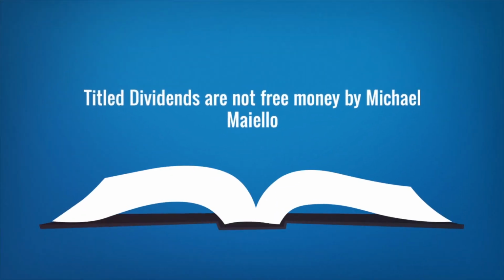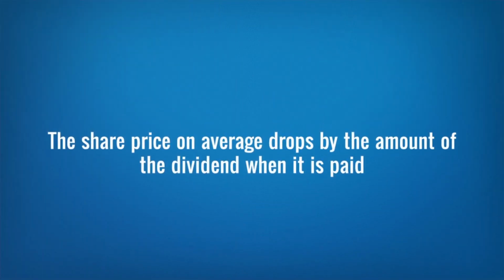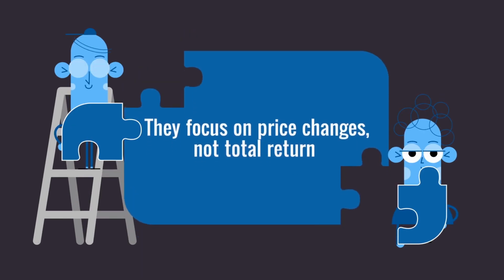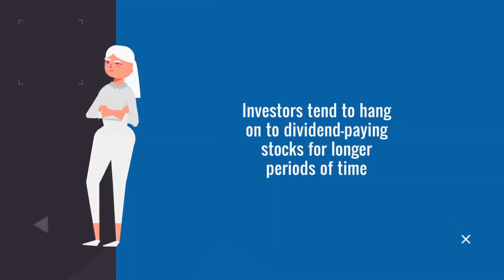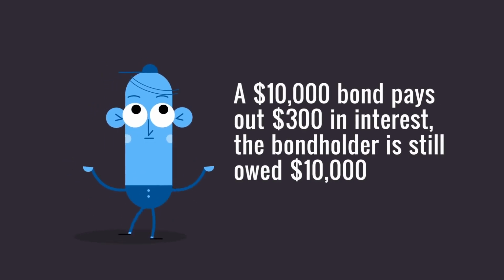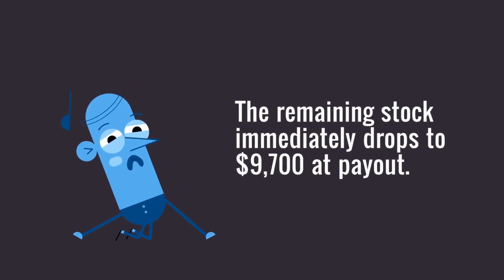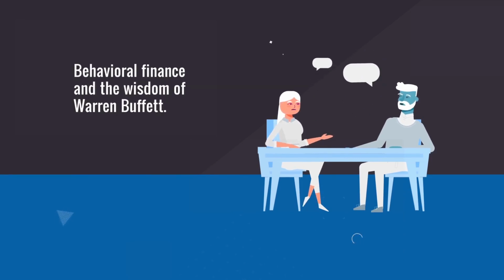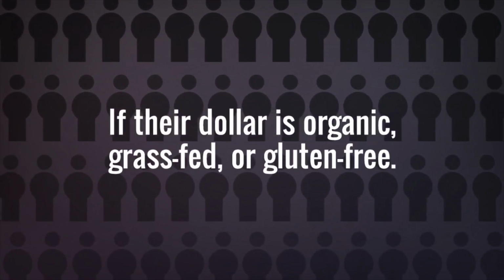Free Dividend Fallacy EXPOSED: Why Dividends Aren't Free Money!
Free Course: Video 7

What is the Free Dividend Fallacy? The free dividend fallacy is when investors see a stock's dividend as separate from the stock's price appreciation. According to research by Samuel Hartzmark from Chicago Booth and David H. Solomon from USC, many investors make this mistake.

What Should Investors Do? Michael Maiello from the Chicago Booth Review explains it clearly:

"Investors should view returns the same way, considering taxes and trading costs. For example, a $1 dividend should be as meaningful as selling $1 worth of shares. This is because the share price usually drops by the amount of the dividend when it’s paid."

Investors caught in the free dividend fallacy treat dividend-paying stocks like bond coupons, expecting stable gains over time. They focus on price changes rather than total return, ignoring dividends’ impact. To receive dividends, investors must hold onto the stock until it pays out. Hartzmark and Solomon found that investors tend to keep dividend-paying stocks longer.

Bonds vs. Dividend Stocks Dirk Cotton from Forbes.com points out that some investors wrongly equate bond interest with dividends. This can lead them to buy high-dividend stocks when bond interest is low, ignoring the risks of equities.

For example, a $10,000 bond that pays $300 in interest still owes the bondholder $10,000 at maturity. In contrast, when a $10,000 stock pays $300 in dividends, its value drops to $9,700.

Unlike bonds, stocks have no maturity date or guaranteed future value. If you prefer dividends over capital gains in spending down retirement savings, you’re ignoring economic theory, historical evidence, tax laws, and expert advice like Warren Buffett’s.

Remember, a Dollar is a Dollar As a dividend enthusiast, it might feel odd to say this, but a dollar is a dollar. It doesn’t matter if it comes from dividends or stock growth. Some investors don’t care how they earn their dollars—they just want more of them!

For more details on this topic, check out my course here.